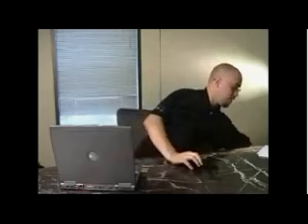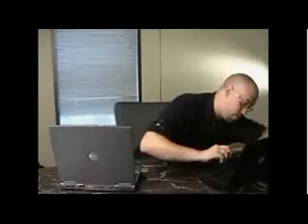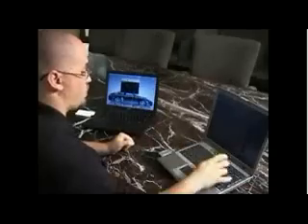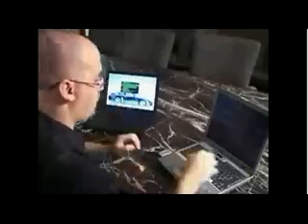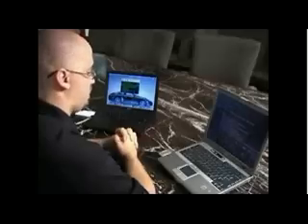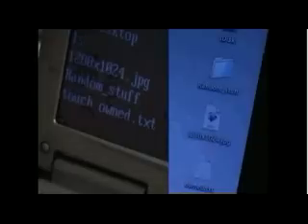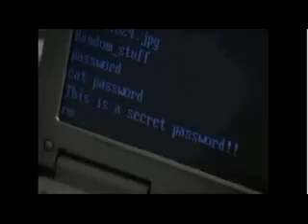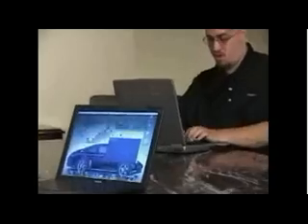Hijacking a MacBook in 60 seconds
This was presented at Black Hat 2006 by Johnny Cache and David Maynor. This hijacking is due to flaws in wireless device drivers